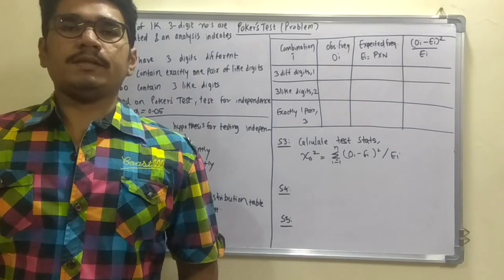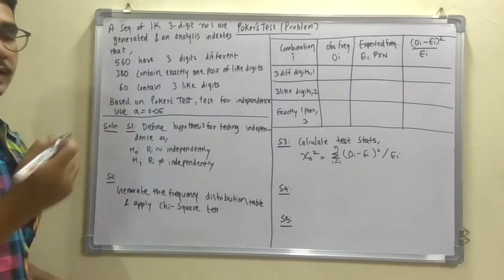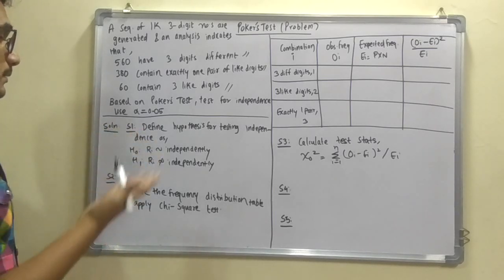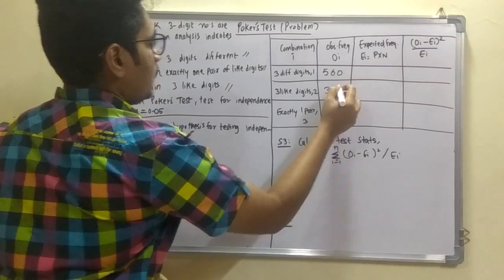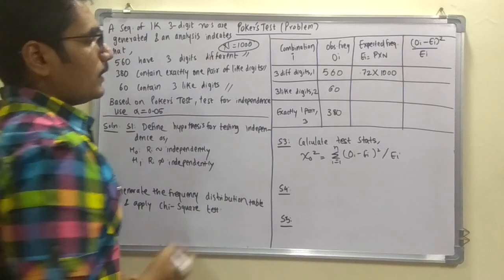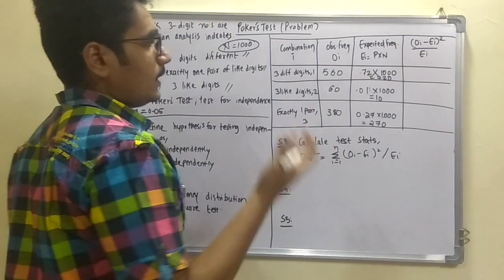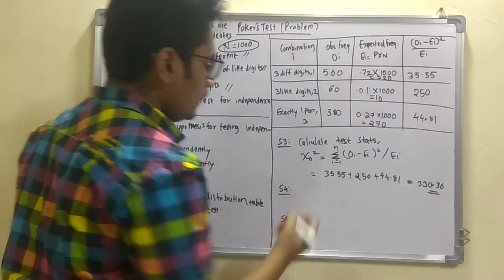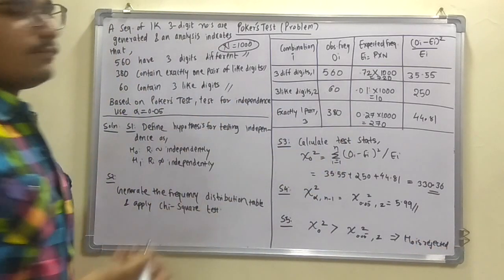Simulation Modeling | Tutorial #18 | The Poker's Test (Solved Problem)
The poker test for independence is based on the frequency in which certain digits are repeated in a series of numbers.